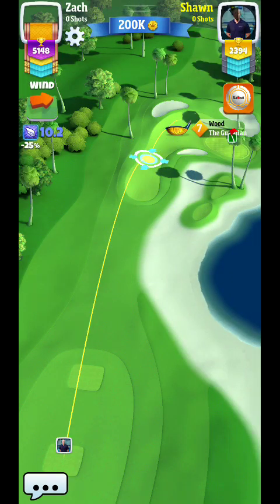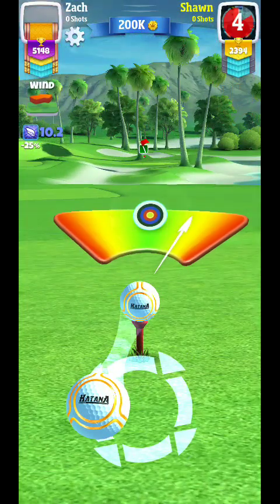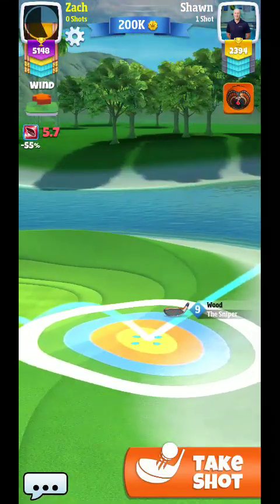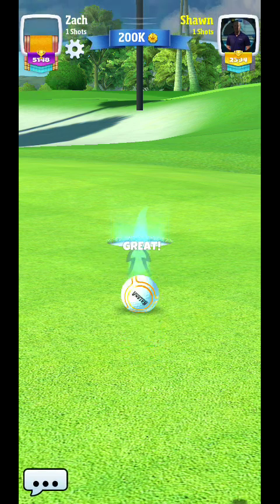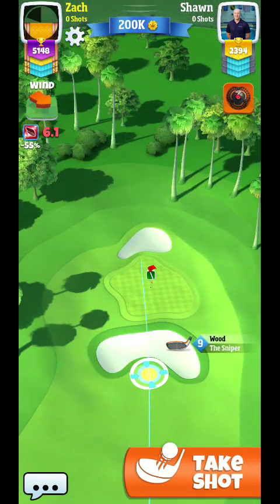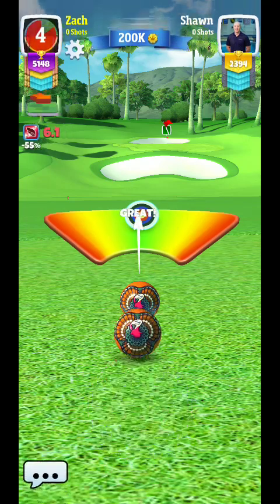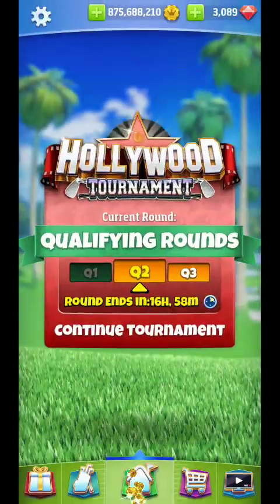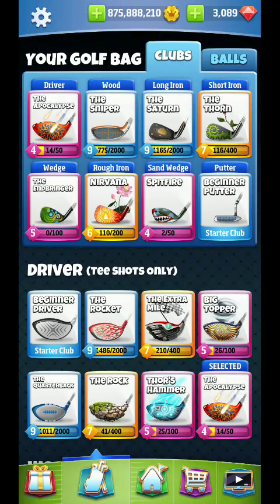Golf Clash Hollywood Tournament Expert Division hole 7